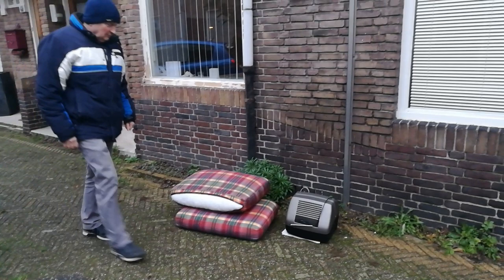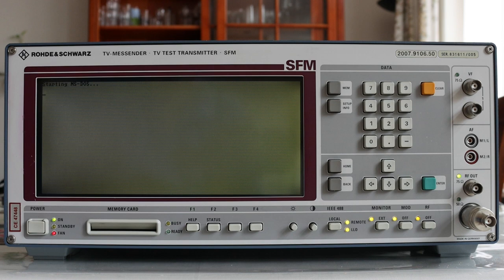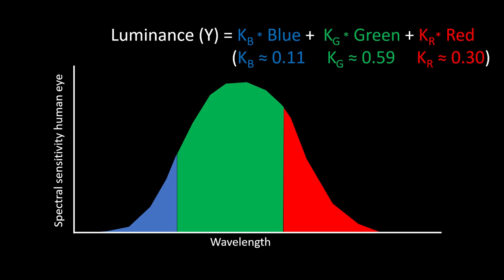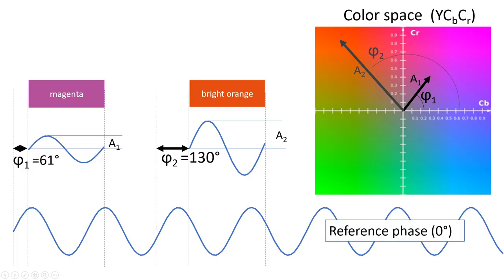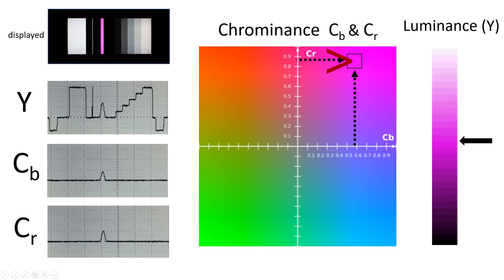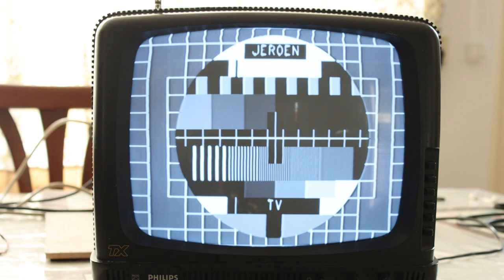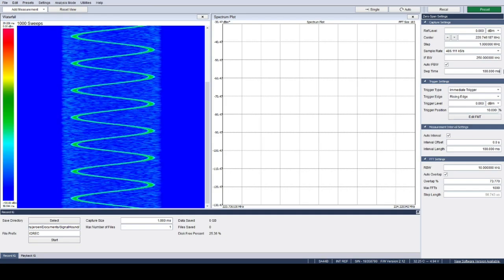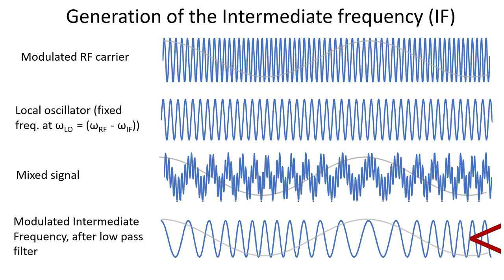Analog TV Equipment: R&S SFM test transmitter and CCVS video generator.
This video is a bit different from my previous videos and not related to optics. I made it purely out of interest for older (analog) equipment and technology. The video discusses the principles behind analog TV transmission technology, such as color encoding in composite video signals and RF transmission and modulation methods. For my demo I used a small TV set found in the street, a Rohde and Schwarz SFM test transmitter + CCVS video generator, and a Signalhound USB spectral analyzer.

Outline:
0:00 Wacko Christmas Intro
2:10 Equipment intro: CCVS generator + TV Test Transmitter
4:20 CRT screen viewed in slow motion
6:13 Monochrome composit video signal
8:26 Color composite video signal
12:36 Example of signal discussed
14:00 RGB-color conversion matrix
15:10 Rohde & Schwarz SFM TV Test Transmitter
17:29 Closer look at the transmission signal
21:15 The intermediate frequency explained
24:30 Extro

Did I forget a reference? Please let me know and I will set it straight.

@Technology Connection Youtube channel has made several excellent videos about analog TV technology. It discusses the subject more detailed and also from a different perspective (USA).

Gavin of the Slomo Guys shows some REAL high-speed footage of a color TV screen

If you want to know more about the entry level Signalhound SA44B spectrum analyzer I used:

Wikipedia contains pages on almost every specific subject discussed in this video. If you need more info then just search for the subject in Wikipedia. However, unfortunately most of the articles dive deep into the matter, which can be quite frustrating if you are not an expert.